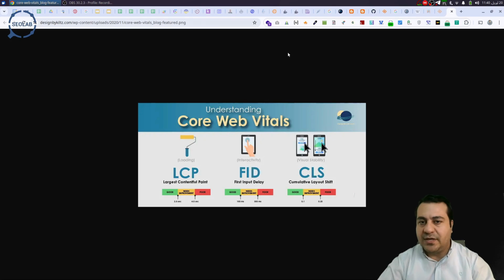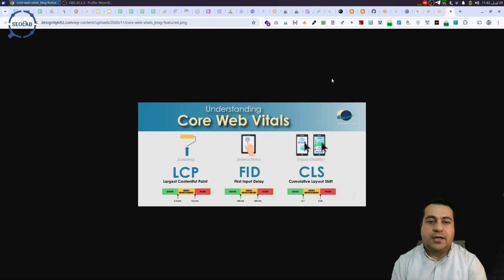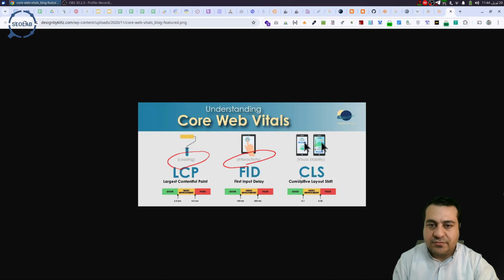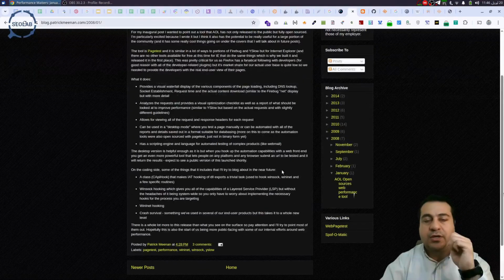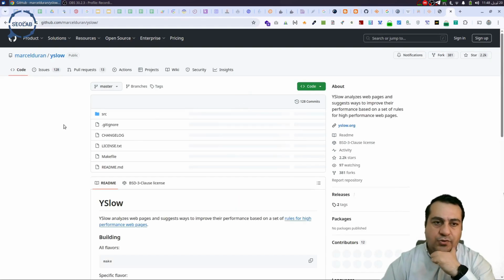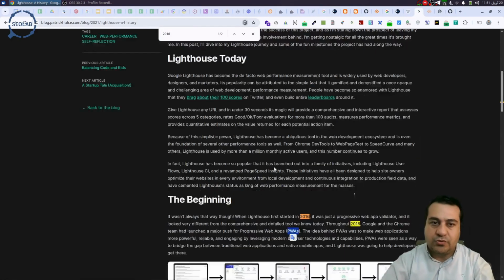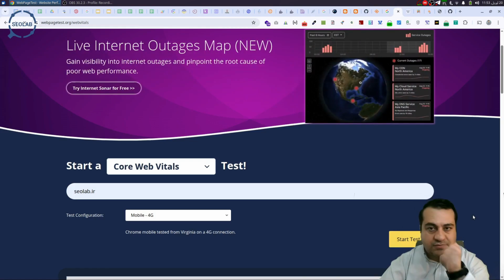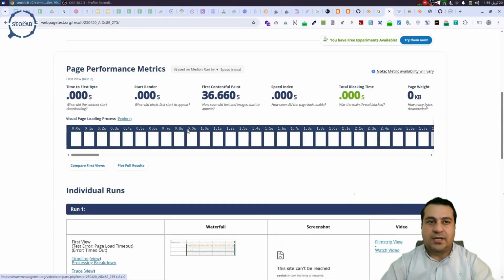Why Core Web Vitals are CRITICAL for SEO